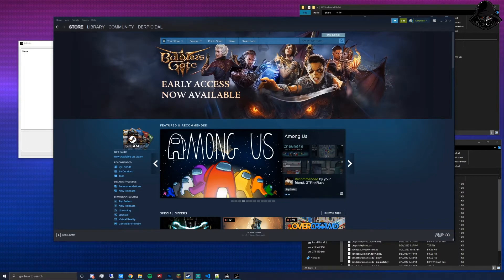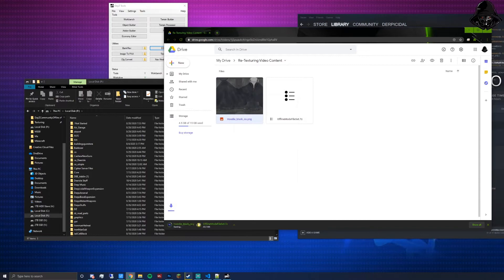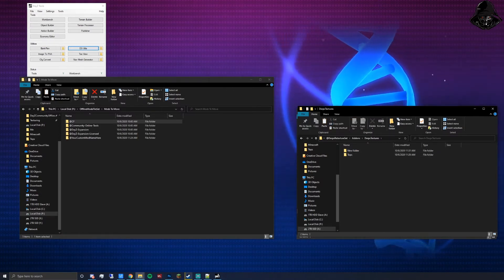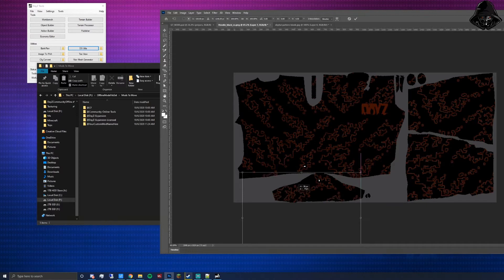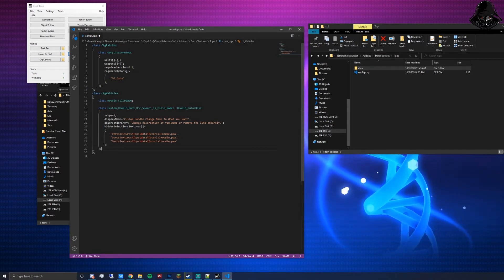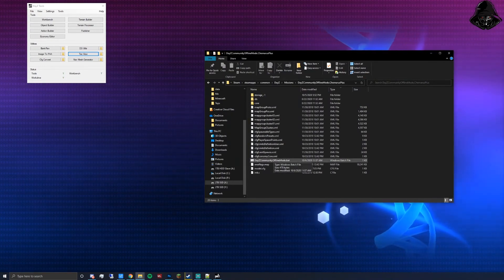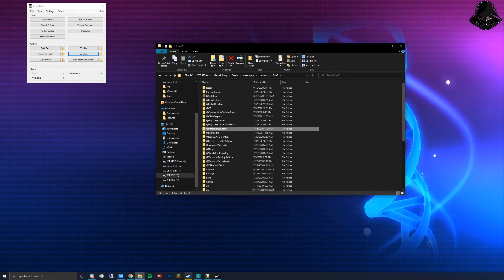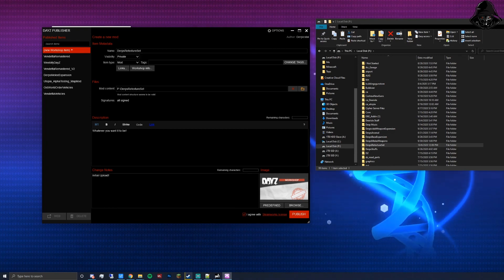DayZ Re-Texture Tutorial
This is my first YouTube video and I hope it help's out those who need even just a little help with a few different things. I don't go into detail for everything in DayZ, just one simple hoodie re-texture. If you would like to re-texture other dayz gear, guns or anything that can be textured you have to go into the root directory of DayZ where it's installed on your computer. Then in the addons folder, there are .pbo files that you can open up, look at the textures and export them how you want. You will also with other custom content have to use CfgConvert to change .bin files to .cpp files so you can open and read them for applying textures in your own .cfg file.

I hope this helps out anyone that has a basic understanding of how to re-texture something with Arma or DayZ.

I would like to thank everyone that has helped me out in the past with DayZ content, as well as @Master Roshi on discord for helping me setup and learn how to get a video ready properly for uploading!